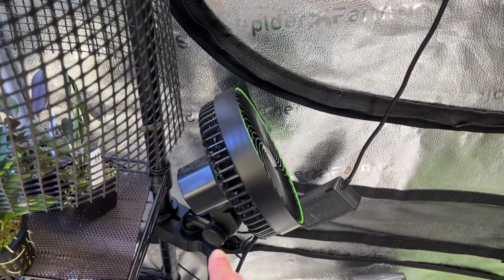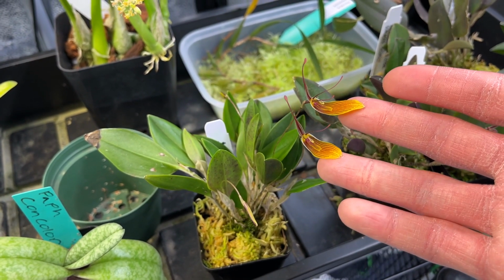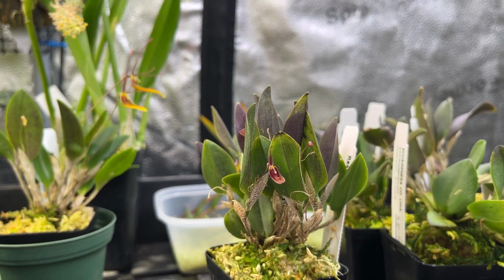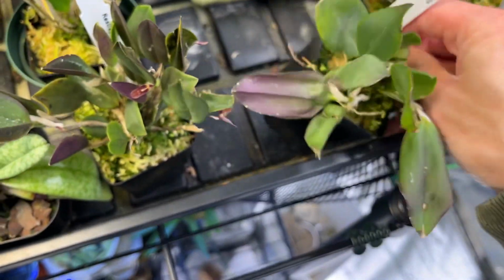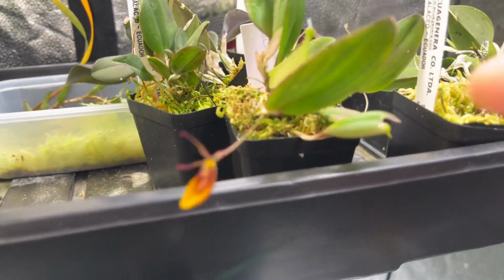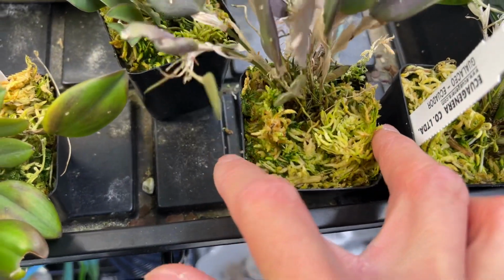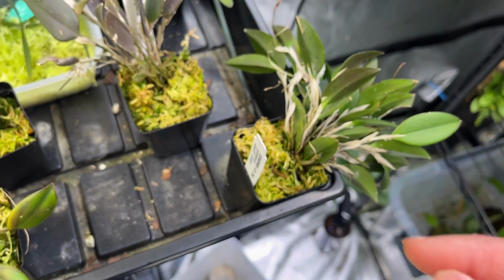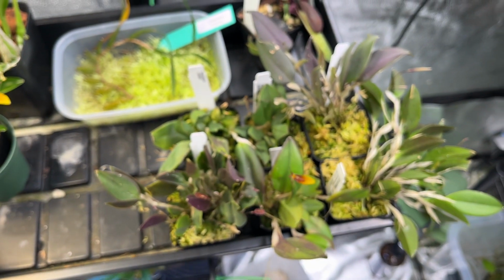Restrepias! December 6, 2024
Busy lately, but the Restrepias were too nice not to share!